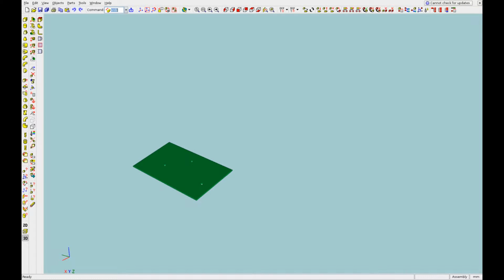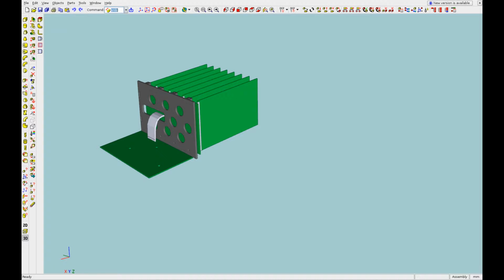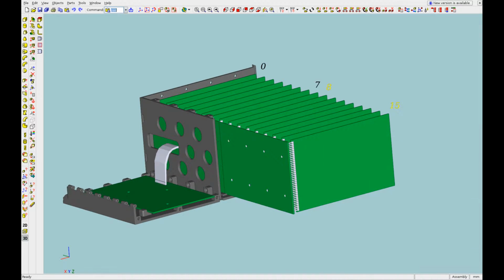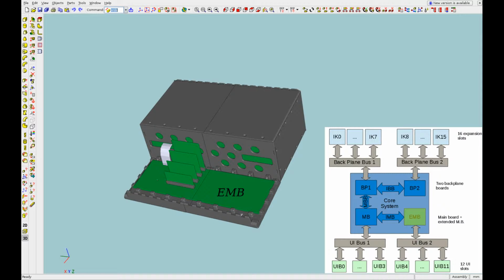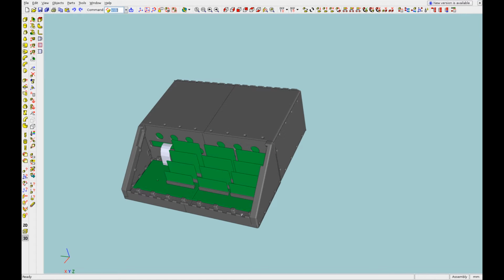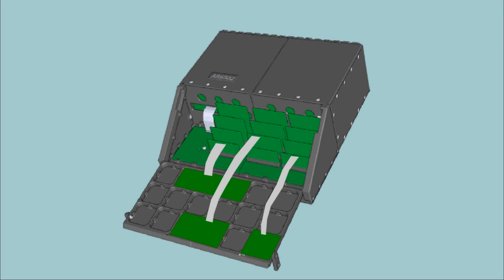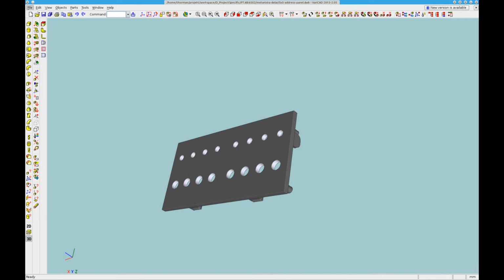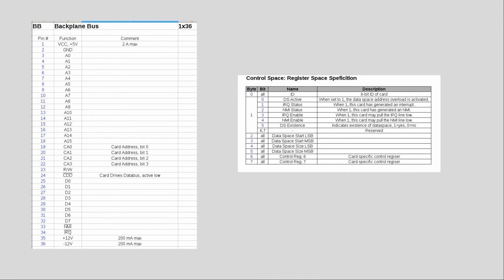The Alt6502: Episode 3: Mechanical design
This episode details the mechanics for the Alt6502 computer. It goes through the mounting of the PCBs, panels and switches. It also shows how it opens and how it is serviced.

This is a part of the video series for the Alt6502 project. This project takes the Altair 8800 design, changes some historic circumstances and design decisions, and tries to construct the ideal 70's hobbyist 8-bit machine, based on the 6502.